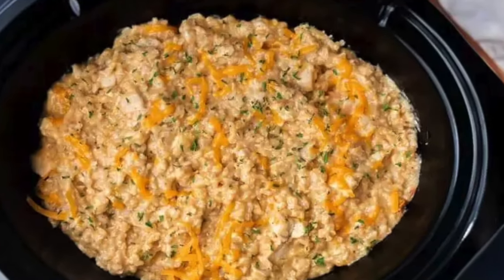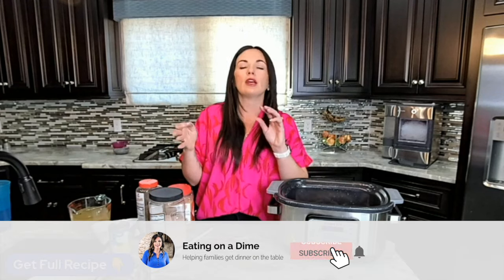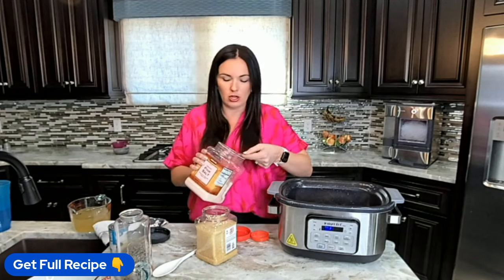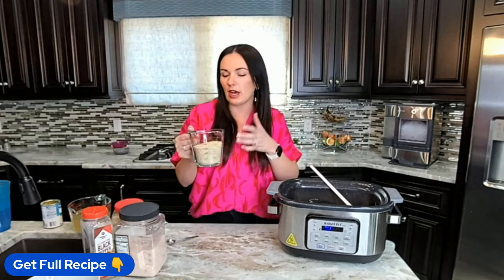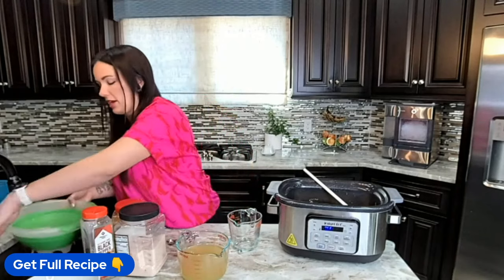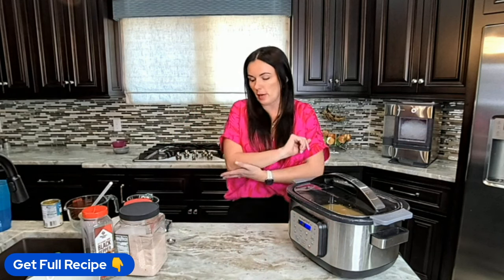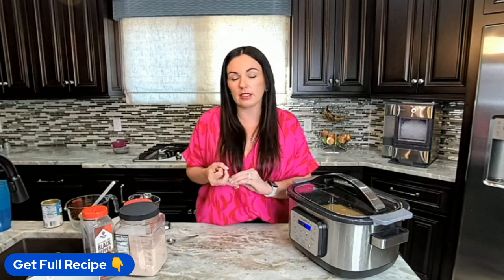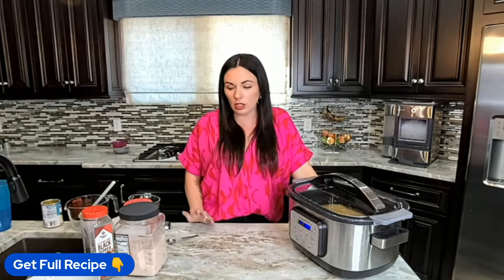The Best Crock pot Chicken and Rice Recipe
How to make Crock pot chicken and rice.

Looking for a quick and easy meal? Crockpot chicken and rice is the perfect solution! This dish is easy to make and can be ready in just a few minutes, so you can enjoy a delicious meal without spending hours in the kitchen.

In this video, we'll show you how to make crockpot chicken and rice using a simple recipe that you can easily adapt to your own preferences.

By following our simple steps, you'll be able to prepare a delicious and easy meal that will satisfy your taste buds!

⭐️⭐️ Speaking of easy recipes, your family will eat. In the Lazy Day cooking club, you get 20+ recipe monthly for freezer cooking.

Mix up all your meals, freeze them and then pull out dinner and put in the crock pot or slow cooker and dinner is done at the end of your day.

⭐️ Kitchen essentials
slow cooker
Air Fryers